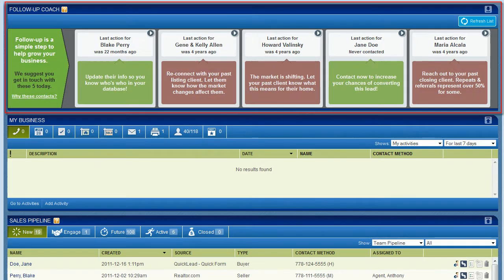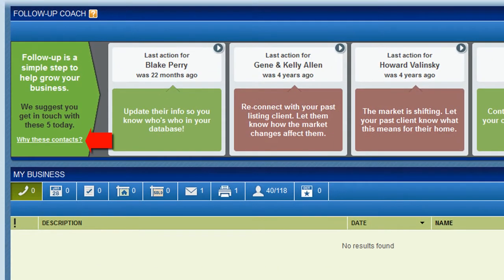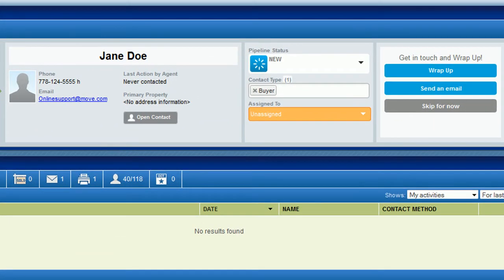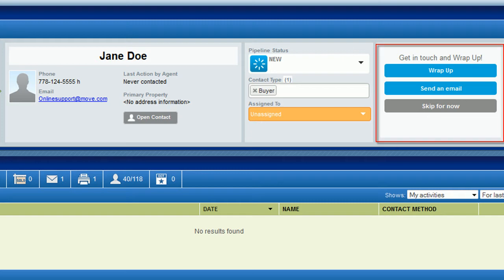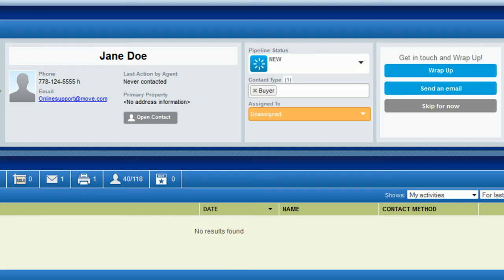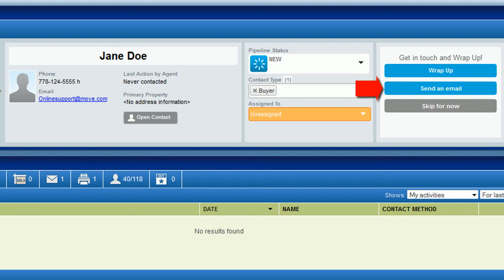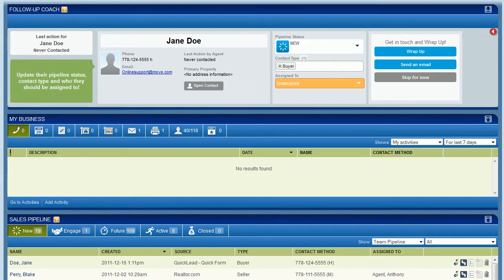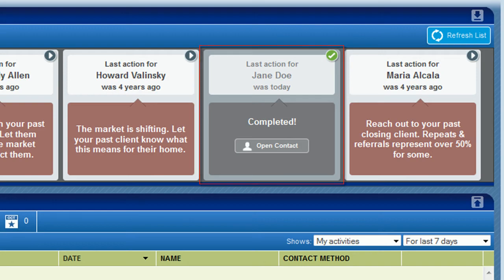Top Producer CRM: Introduction to Follow-up Coach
We all know that regular follow-up gets you more business, so Top Producer provides the Follow-up Coach, which makes daily recommendations for who you should contact next. You can find the Follow-up Coach on your Dashboard. Each day, it will display five contacts recommended for follow-up.

For more support and help with Top Producer Products, visit Top Producer Campus